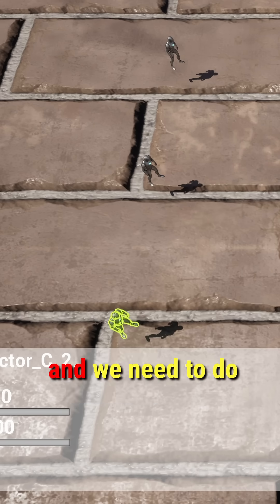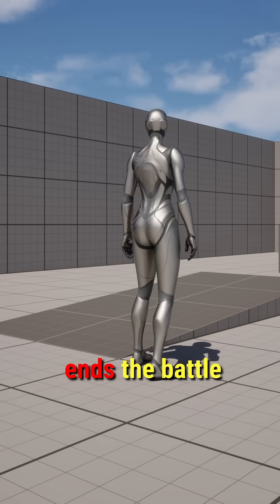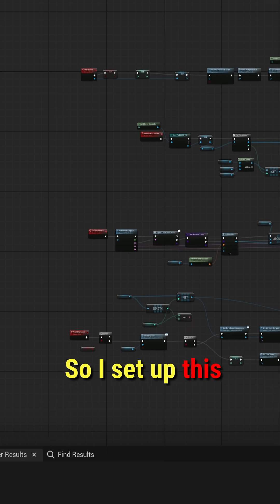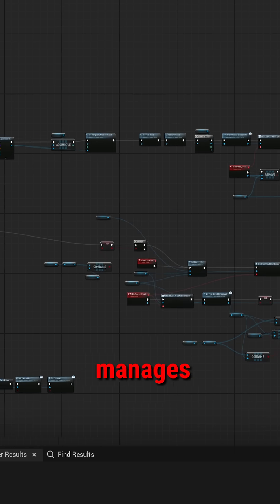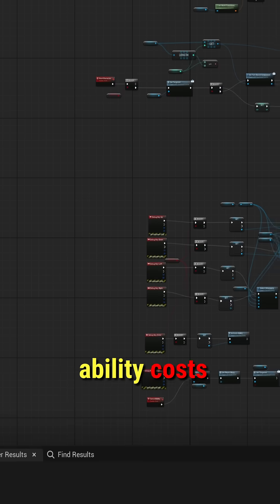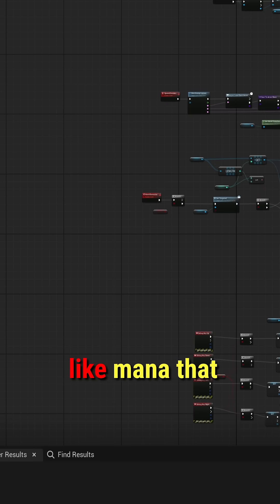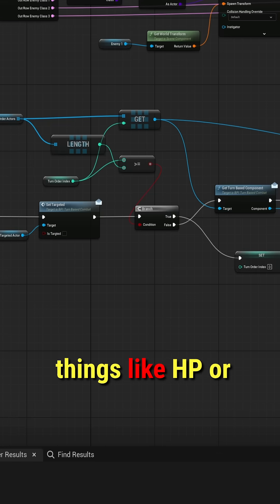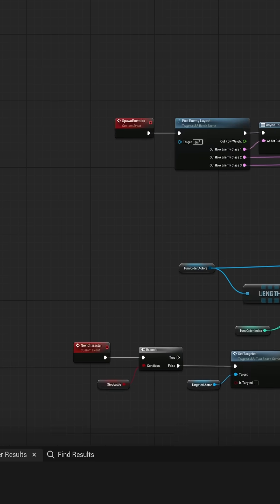How you can make a Turn Based RPG in Unreal Engine